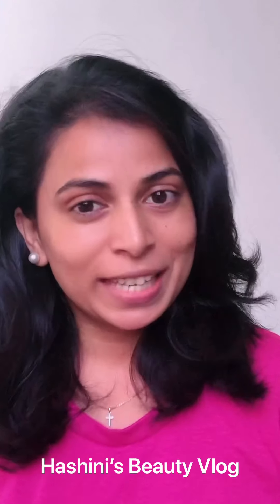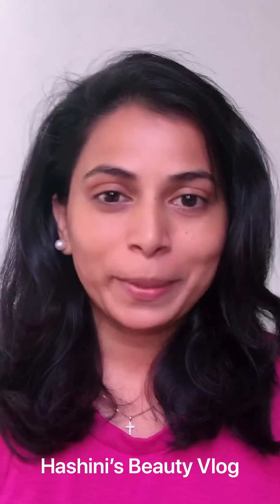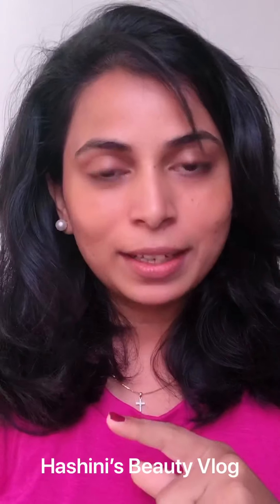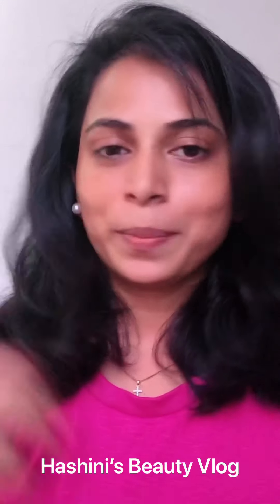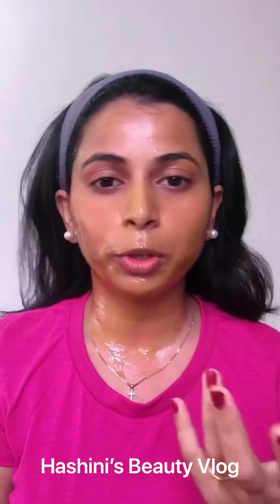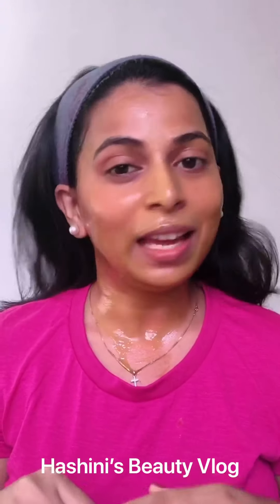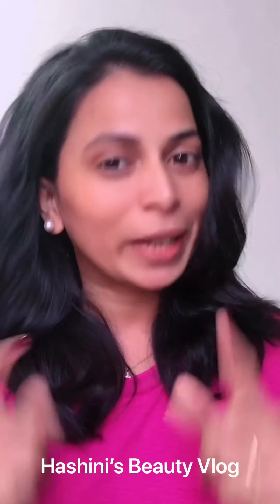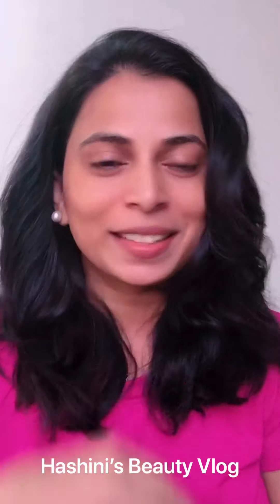Natural Skin Brightening/ Whitening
Potato juice is excellent for skin whitening. Potato has mild bleaching properties that help reduce melanin production, reduces hyper pigmentation, and lightens the skin tone. Potato has Vitamin C which boosts collagen production which helps in maintaining skin elasticity. Honey contains antioxidants, antiseptic, and antibacterial properties, it helps to rid your skin of blackheads by removing dirt from pores. It then hydrates and tightens skin pores for clear complexion. sugar can be a great beauty aid. It's moisturizing; it contains glycolic acid, which encourages cell turnover for youthful-looking skin; and its small particles make a great exfoliant. Rice flour is known to lighten your skin's complexion, giving it a natural and glowing look and also in generating flawless skin. In fact, it is also used to treat uneven pigmentation on your face and neck.